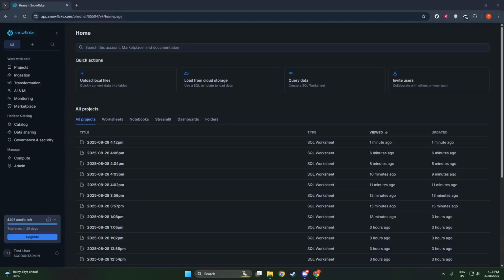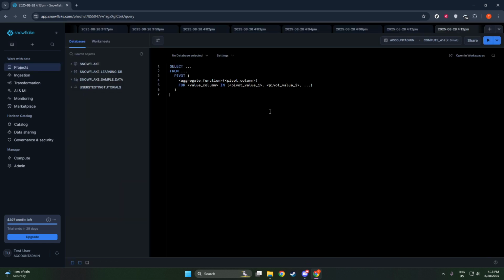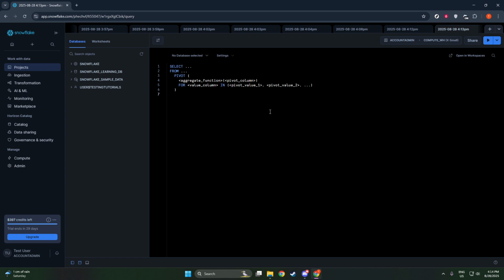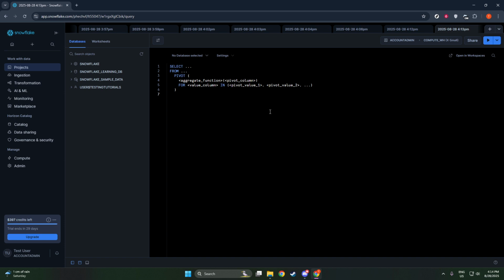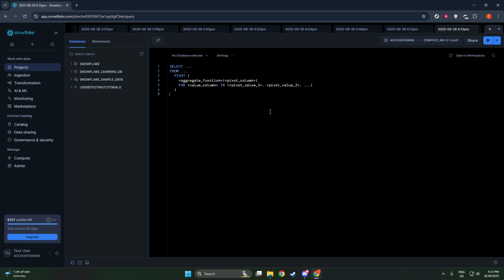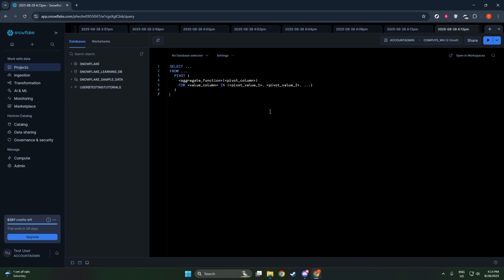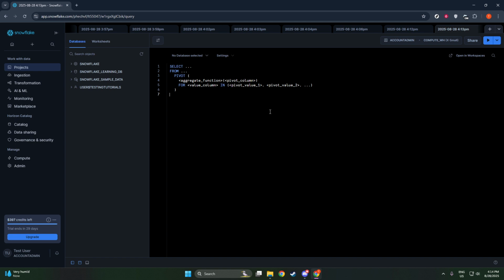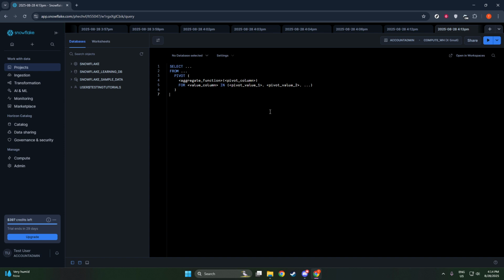How to Transpose in Snowflake [2026 Full Guide]